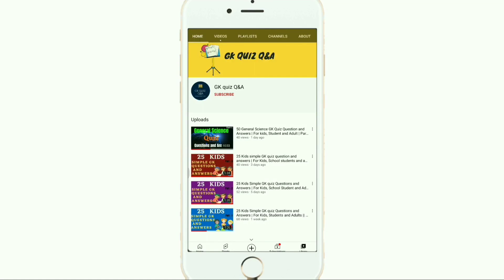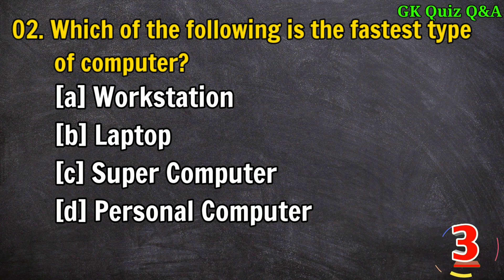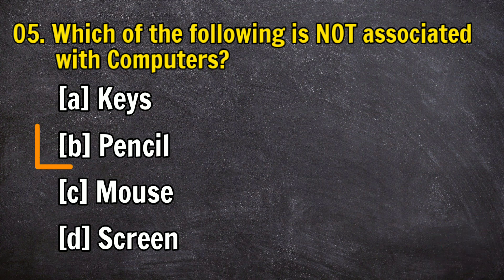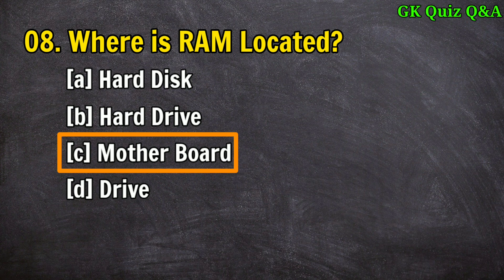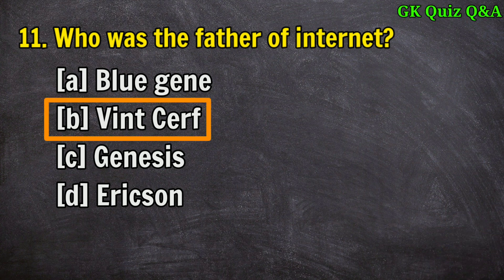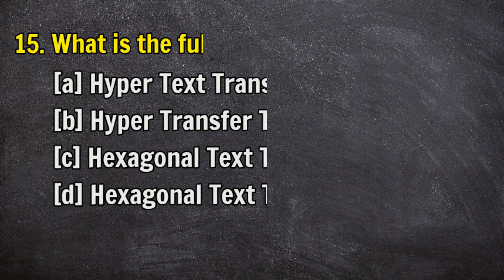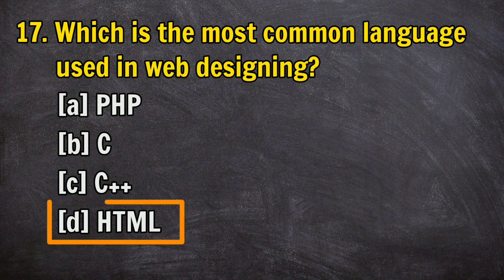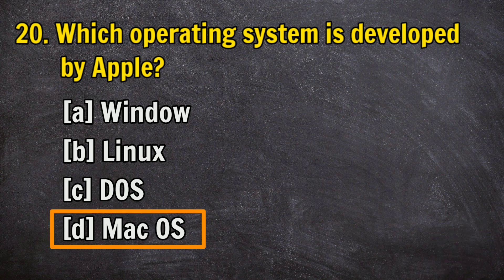Basic Knowledge About Computer | GK About Computer | Part -3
Computer GK India and World Questions and Answers in English | Part -3   Computer and World GK Quiz General Knowledge Questions and Answers in English | Computer Questions & Answers

In any spelling mistakes in the above video than pls forgive me while creating the it take too much time if any mistake done than pls sorry

In this video, 20 important questions on Basic Computer GK India and World Questions and Answers in English given below.

01. A computer system is
02. Which of the following is the fastest type of computer?
03. Ctrl, Shift and Alt Keys are called Keys.
04. Name the Indian scientists who developed  Super Computer?
05. Which of the following is NOT associated  with Computers?
06. Name the first computer which provides Storage is ?
07. A Desktop Computer is also known as a
08. Where is RAM Located?
09. Which part of the computer is known as  the heart of the computer?
10. Who was the founder of Bluetooth?
11. Who was the father of internet?
12. What is used to make computer chips?
13. Who invented C++ ?
14. Who invented Keyboard ?
15. What is the full form of HTTP ?
16. What is the full form of URL?
17. Which is the most common language used in web designing?
18. In computer who converts AC to DC?
19. Which language was used as first generation language?
20. Which operating system is developed by Apple?